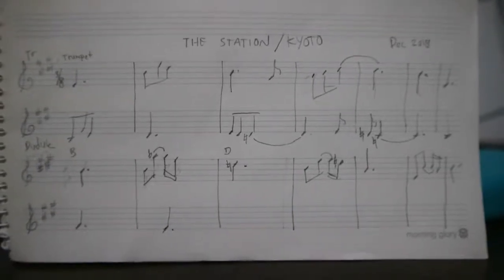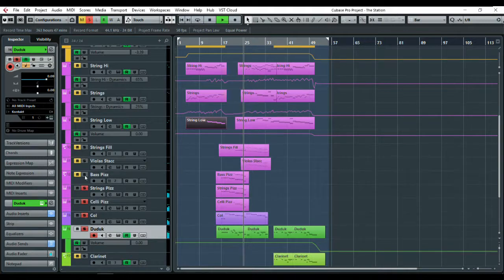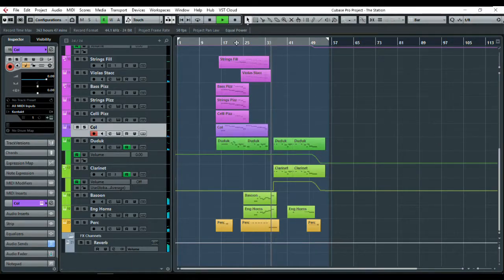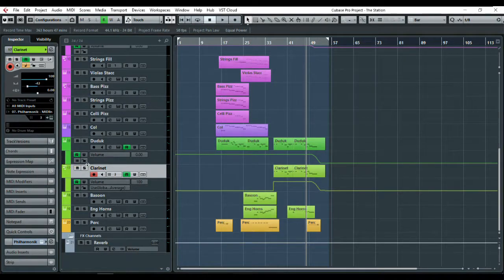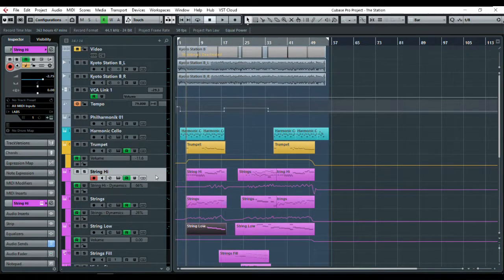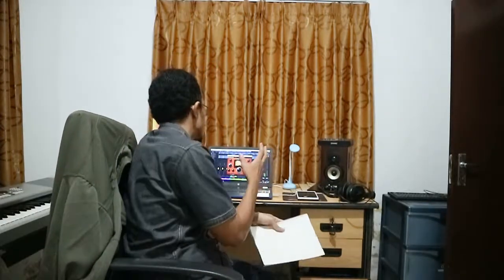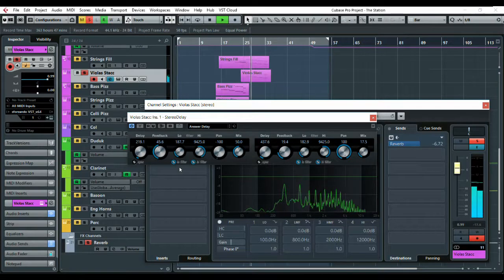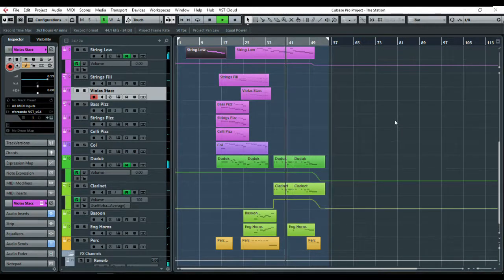Scoring to Picture 3: "The Station"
In this ScoringToPicture video, I explained my latest composition, played against a moving picture which I took during our visit to Kyoto, Japan. I covered the concept of combining two themes into one, mentioning the instruments used for the piece, as well as describing a little about the mixing process.